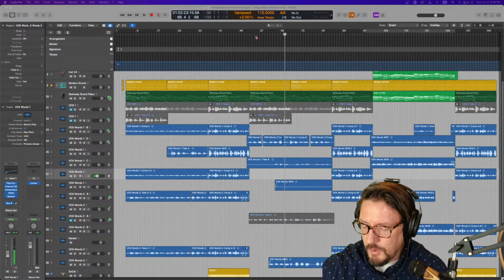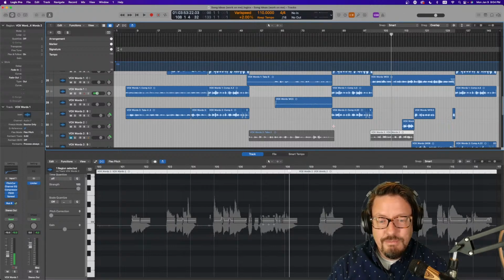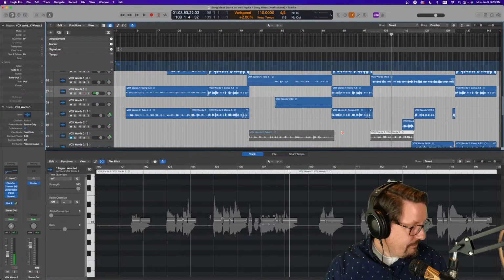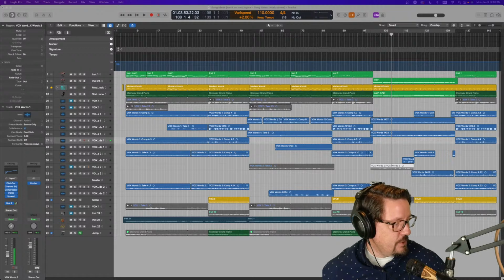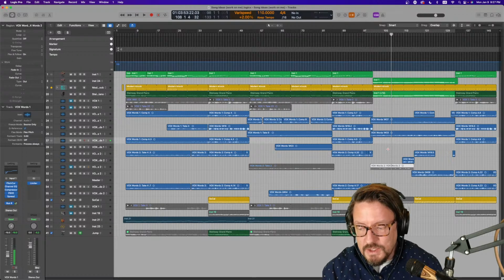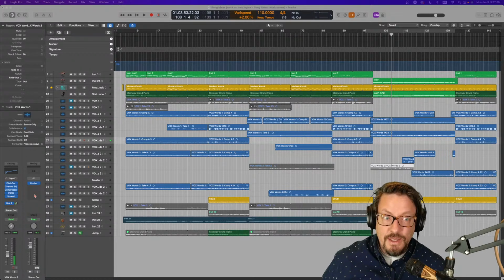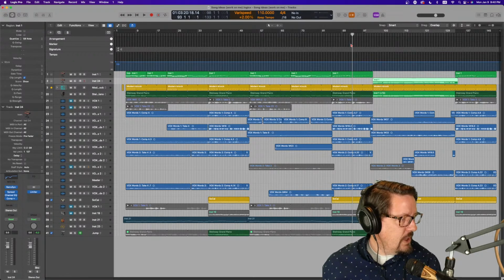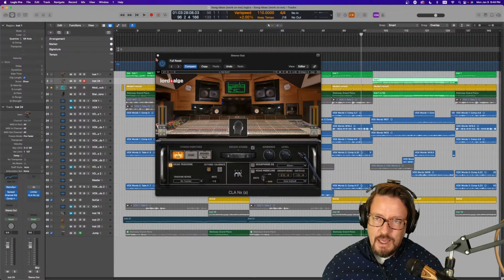The Problem with Learning Logic Pro on YouTube + Q&A